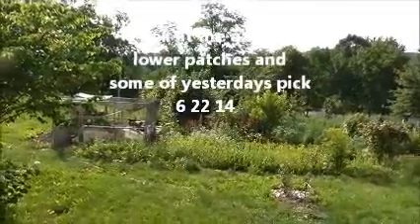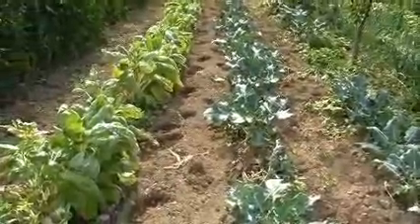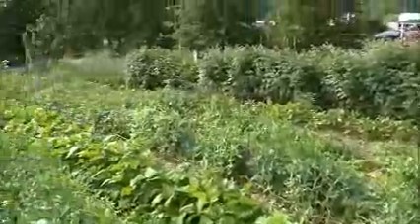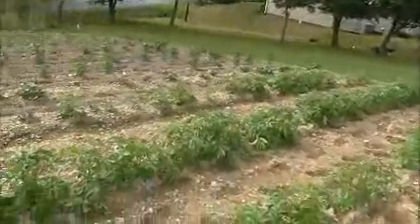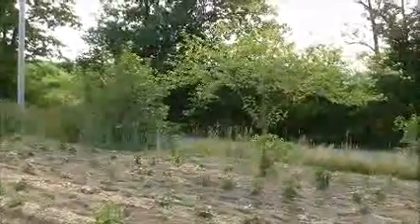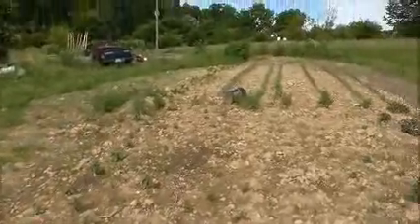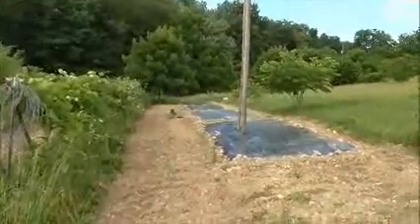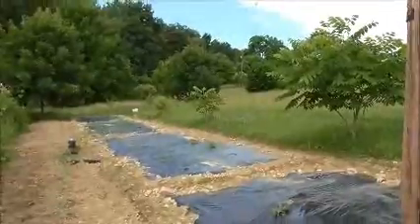look at the gardenlower patches 6 22 14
garden walk